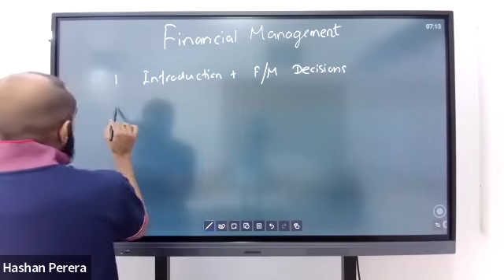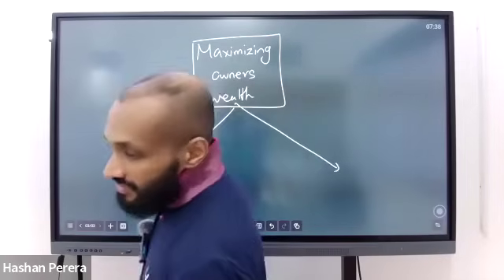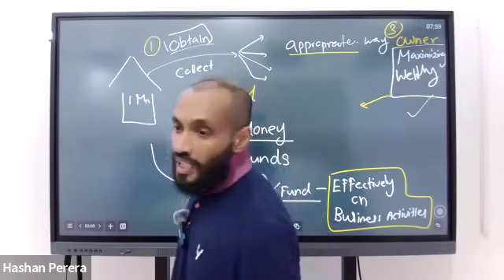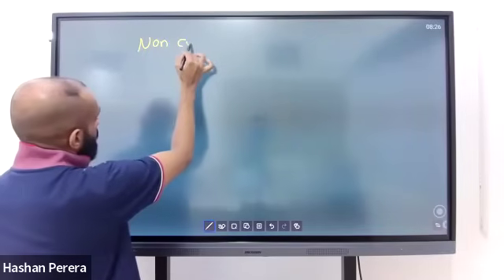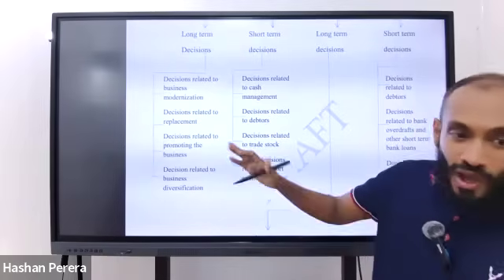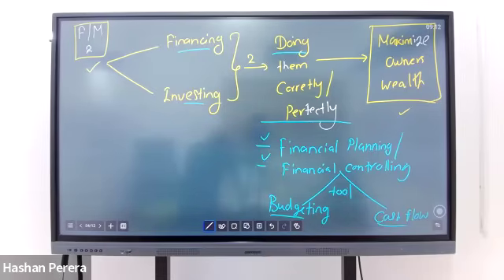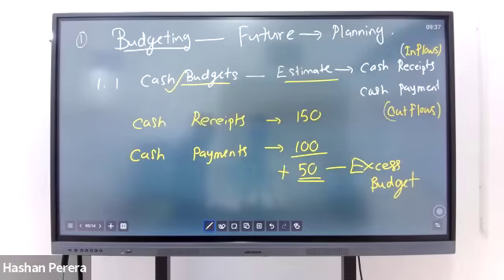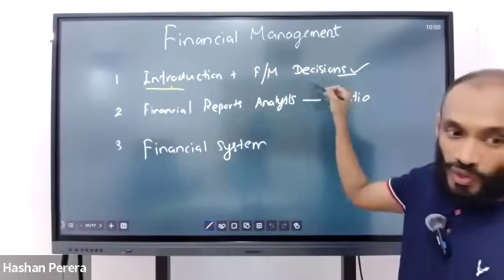2026 A/L | Financial Management Day 1 | English Medium | Business Studies